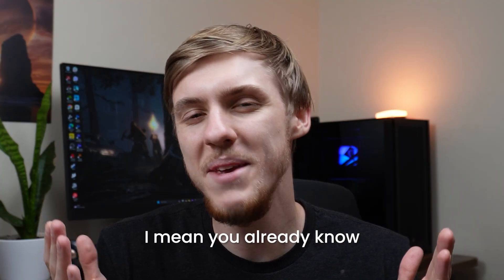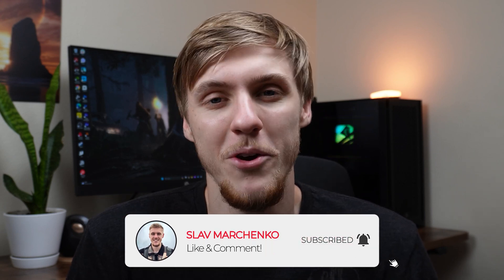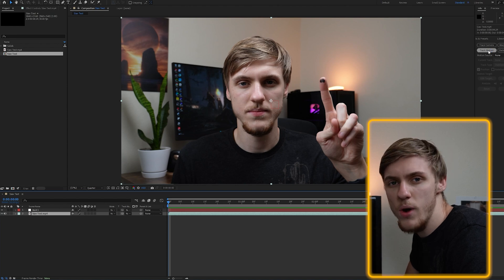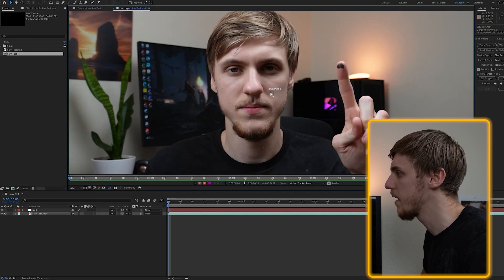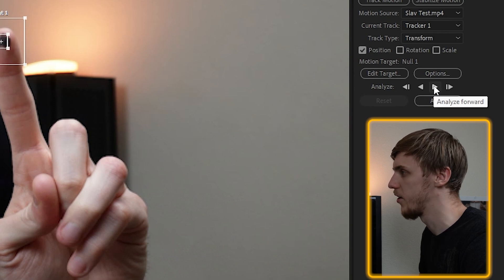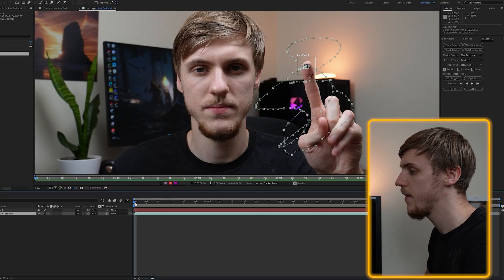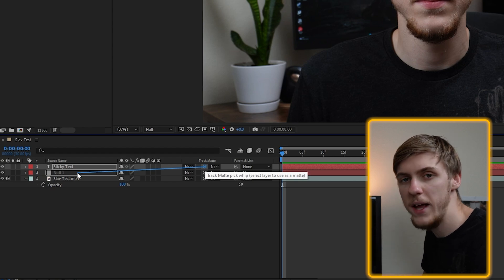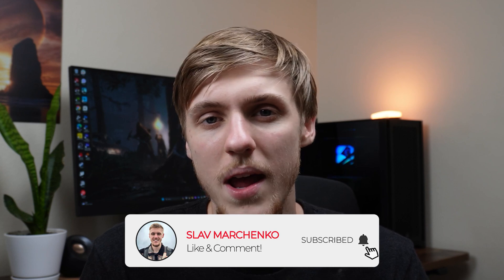How to Stick Text to Moving Object [Easy Guide in After Effects]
After Effects is pretty hard-to-use software, but definitely not in this case!

Tracking the moving object is as simple as that and can be done within a few minutes.

As a video editor - this is a great tool to have in your skillset and a way to surprise your friends, clients, or viewers!